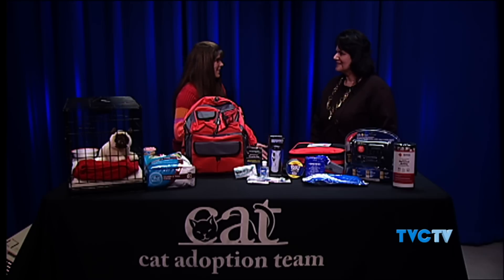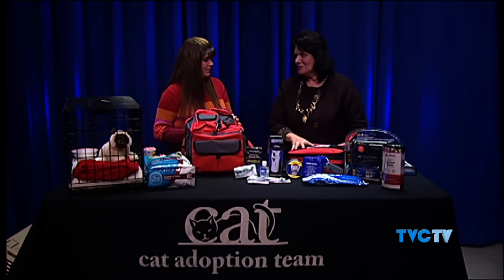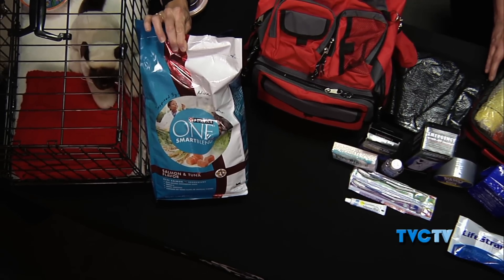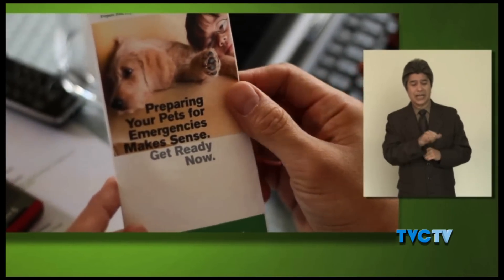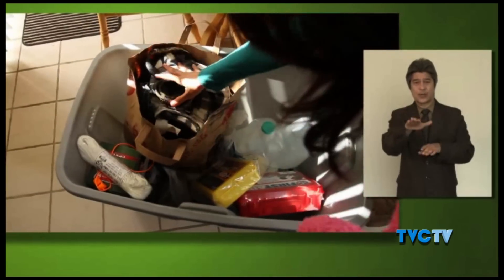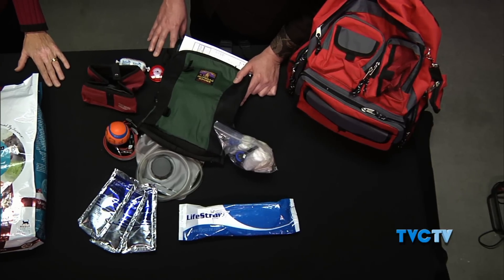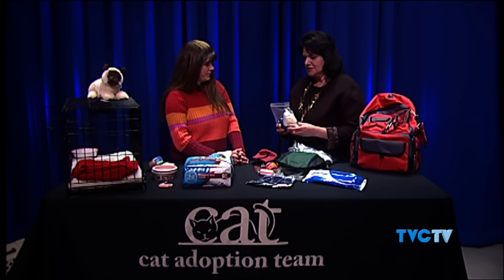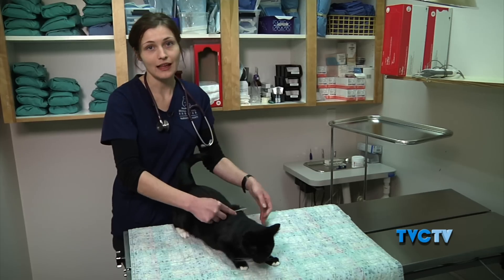Pet Show 4 - Emergency Preparedness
Host Kathy Covey talks with Cynthia Valdivia, the public health emergency preparedness program educator for Washington County and together they will make sure you and your pet are prepared for any weather event or disaster that may come your way, plus Veterinary Dr. Nicole Putney of Bonnie Hays Animal Shelter has a Health Tip to help keep your pet healthy.